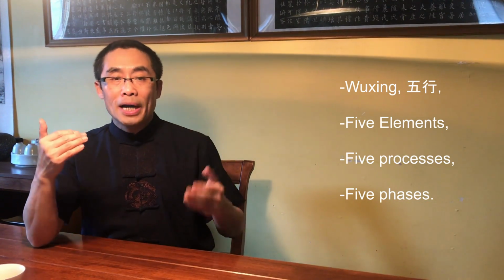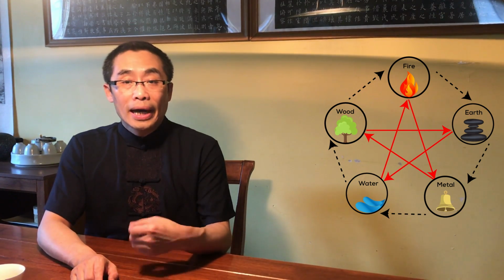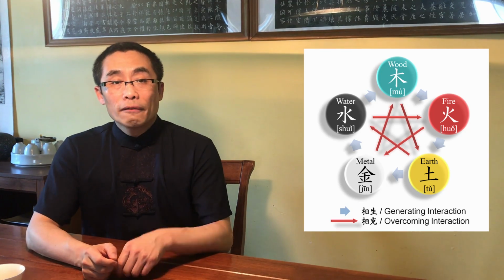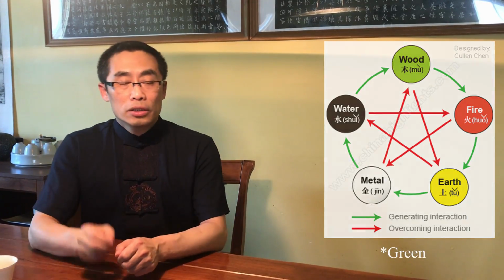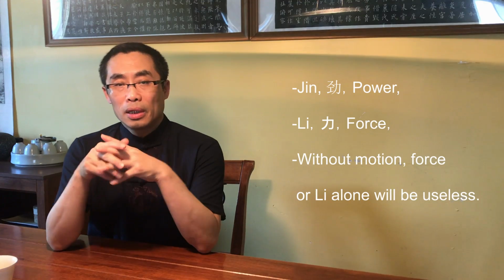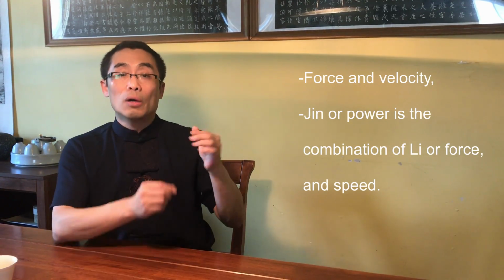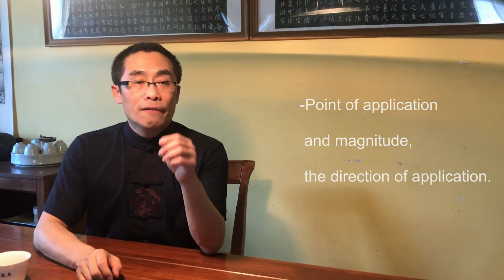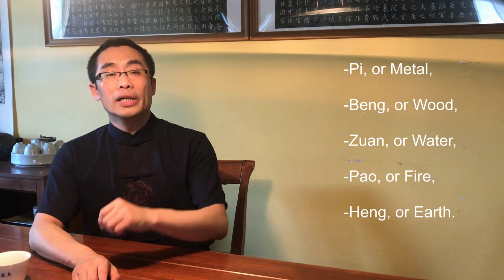Xing Yi (Hsing Yi) Five Elements: Theory and Practice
This video introduces the 5 Element Concept and its application in a traditional Xing Yi practice.

Topics include:

1. Five-Elements introduction. (3:00)
2. Five-Element-Fists in Xingyi, (11:45)
3. Different stages of Five-Elements practice, (23:27)
4. Demonstration, (29:36)
5. Takeaways. (31:07)

Comments section rules:
No hate
No discrimination
No spam
No politics